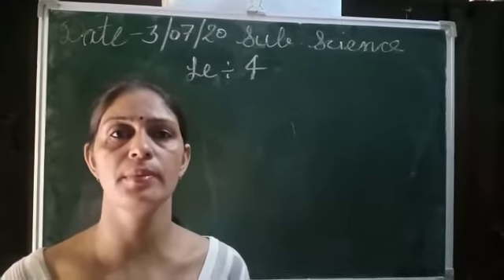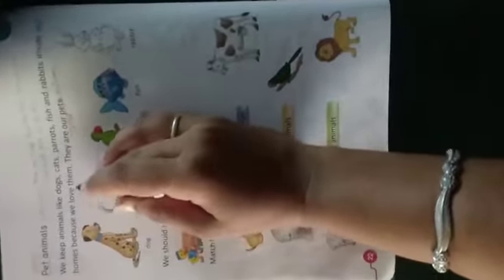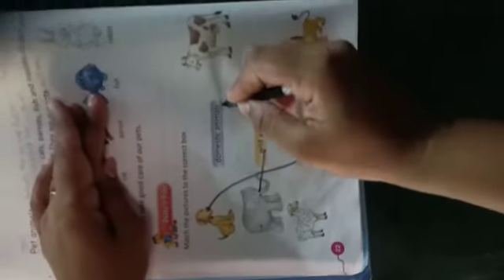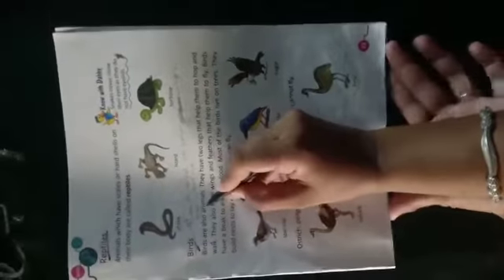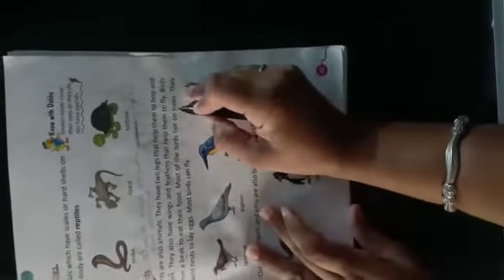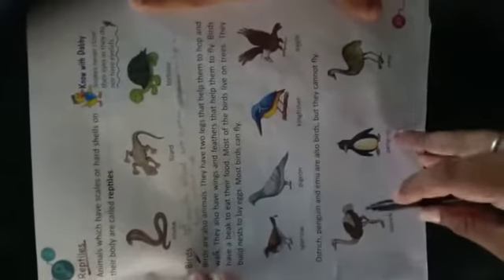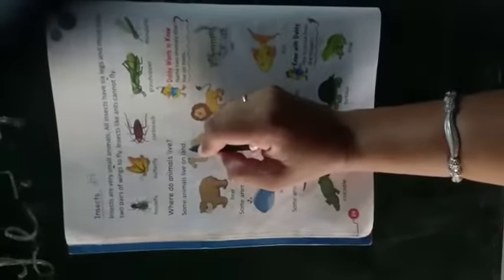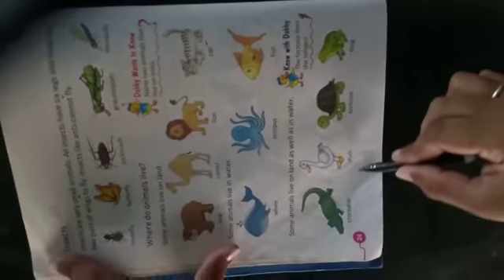Suraj School Bawal Class 1st Sub -science Chapter-4 Chapter name- The Animal world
Suraj School Bawal
Class 1st
Sub -science
Chapter-4
Chapter name- The Animal world